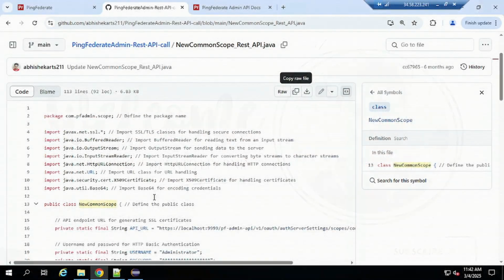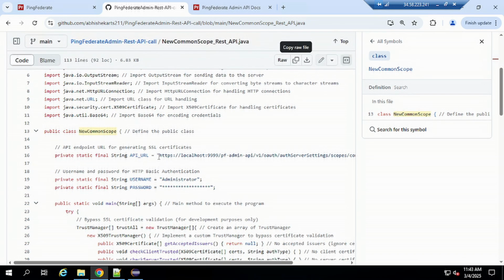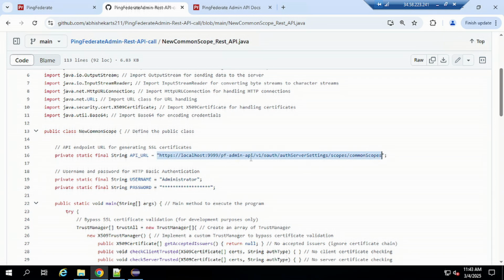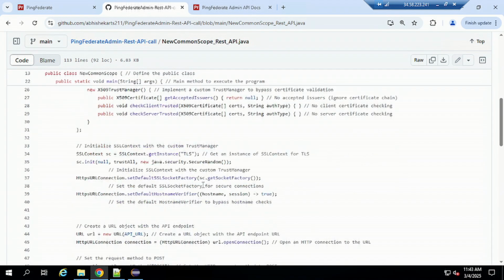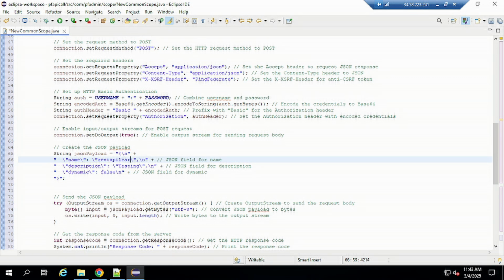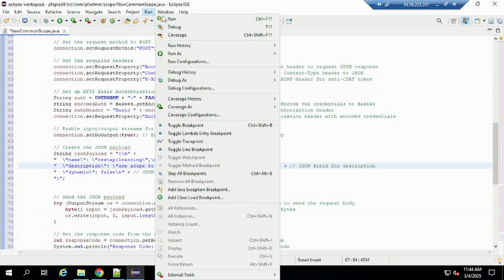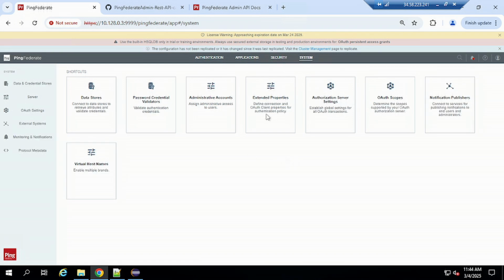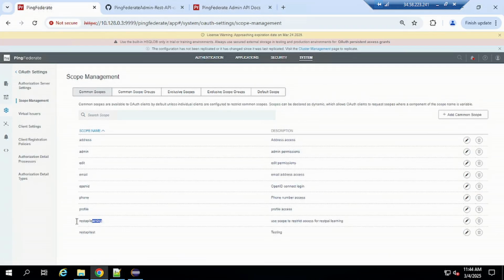Calling the PF Admin REST API to Generate NewCommonScope using Java | PF 58 part 7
Calling the PF Admin REST API to Generate NewCommonScope using Java